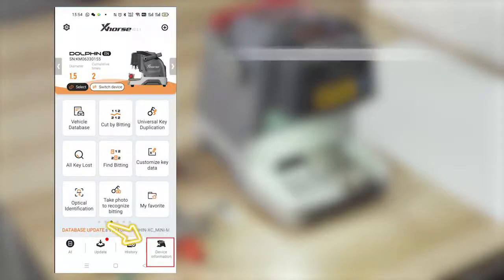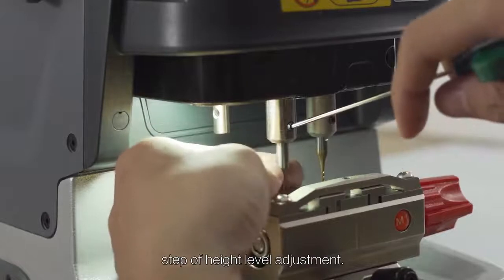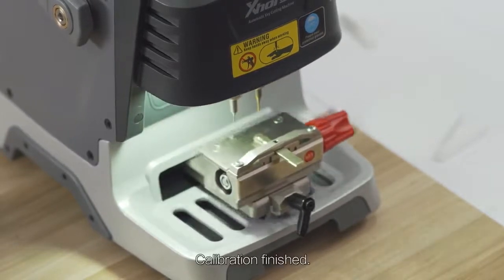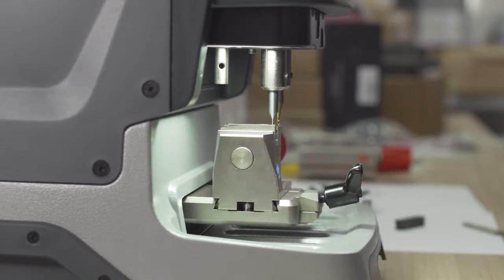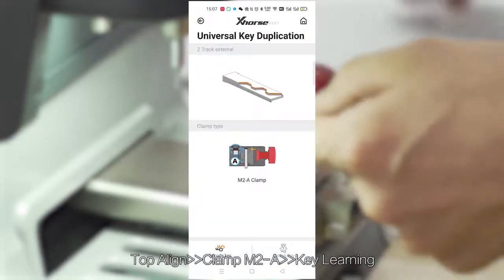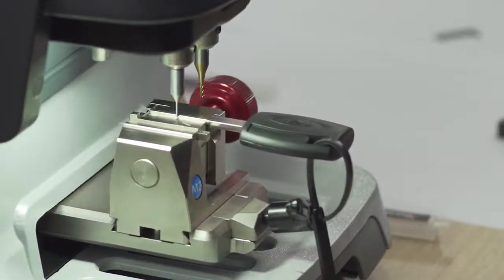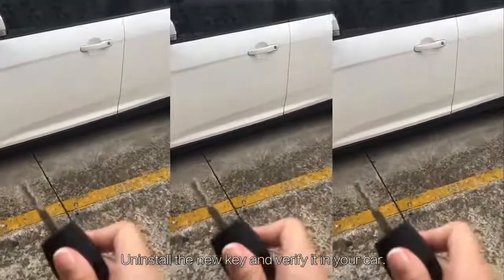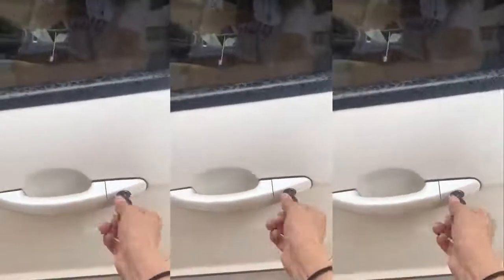How to Use XP005? -- Xhorse Dolphin XP-005 Automatic Key Cutting Machine User Guide